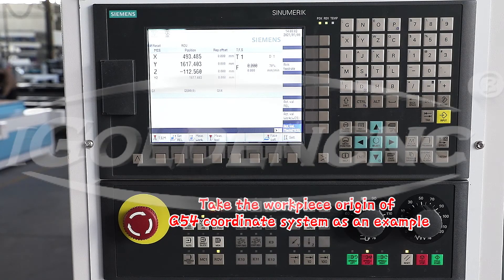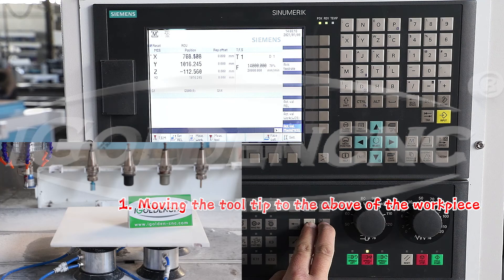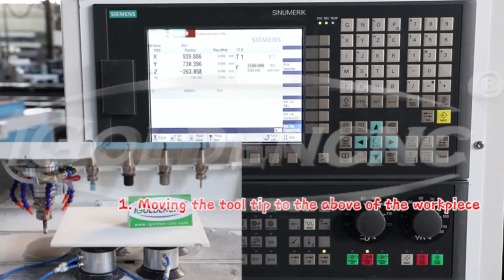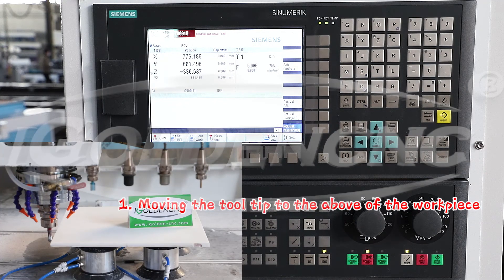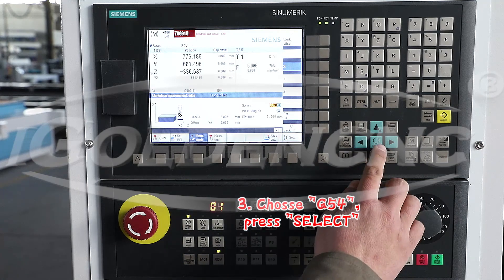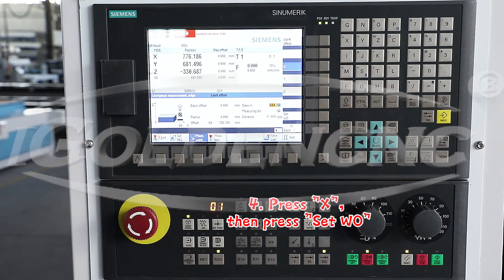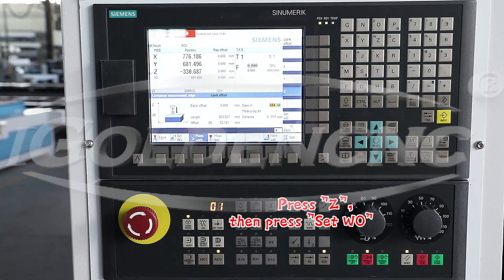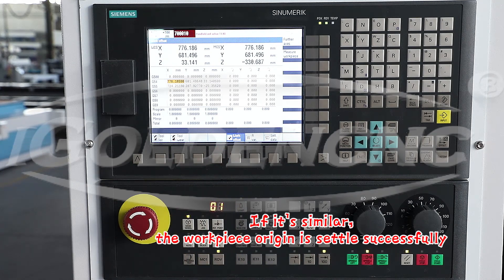How to set workpiece origin in SIEMENS 808D control system